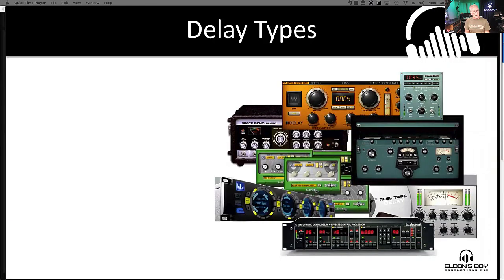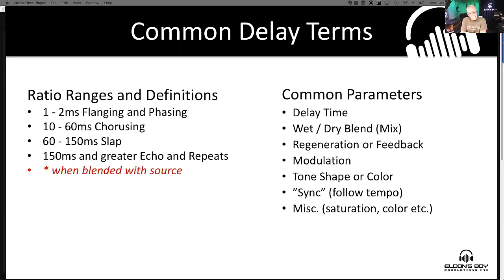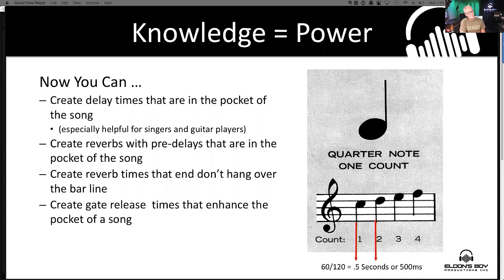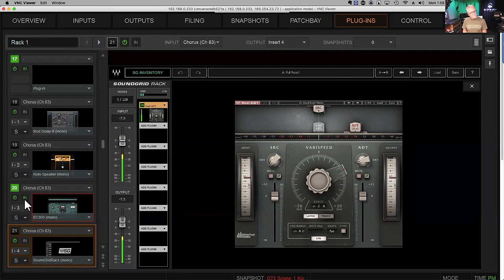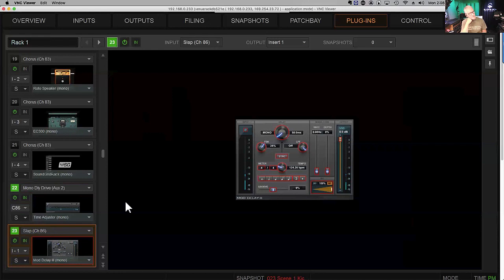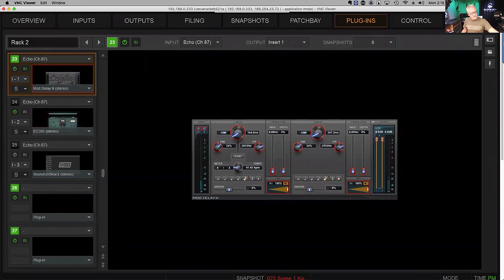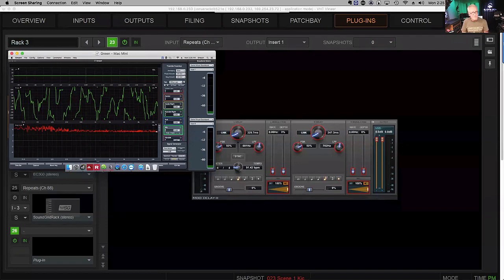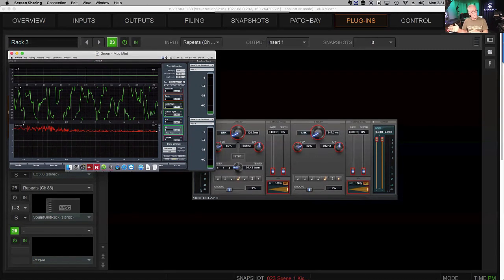The Lab #13 with Robert Scovill: Decoding Effects & Processing—Delays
Award-winning live sound engineer and Avid Senior Product Specialist Robert Scovill covers all facets of using delays, including an overview of delay types, how to find the tempo and convert it to time, and creating delay times that are in the pocket of the song.